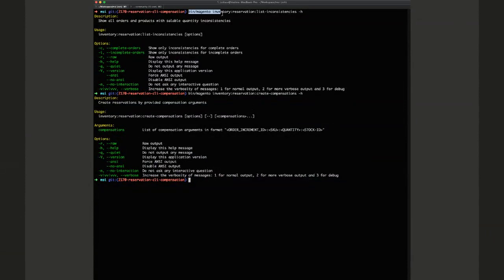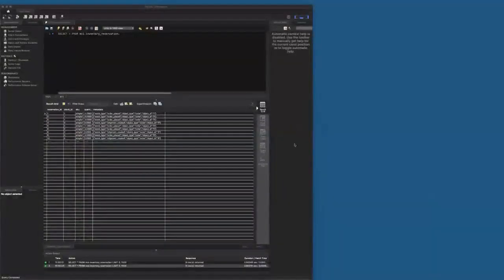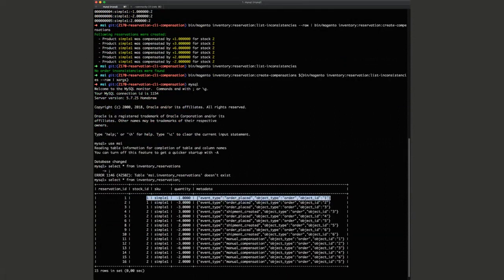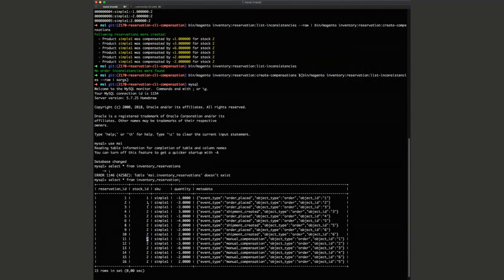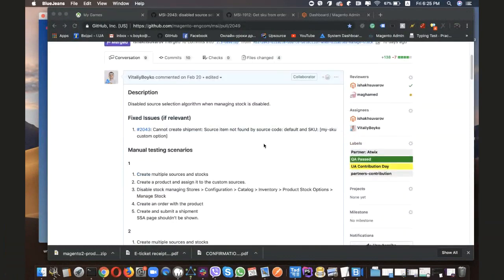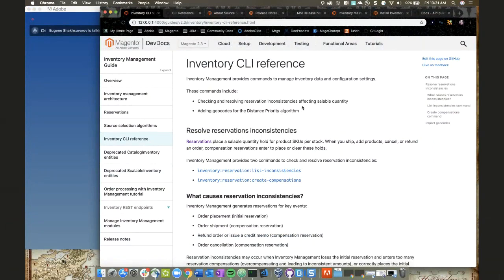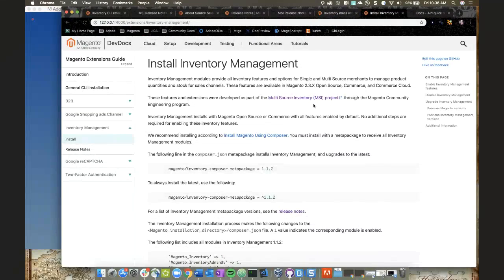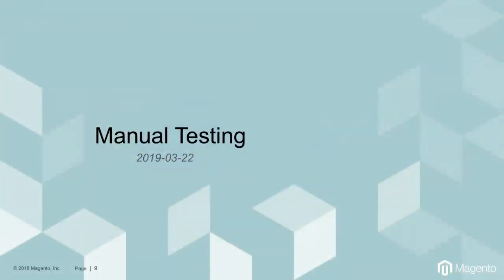Magento MSI Open Demo. April 26, 2019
Agenda:

* Reservations CLI updates: Improved compensations, Command piping @vadimjustus
* Store Pickup updates @Aleksandr
* Bugfixes for 1.1.2 @Vitalii Boiko
* Huge Documentation Update @Lori Krell
* MSI Quality status by @Tom Erskine
* 1.1.2 Release update @ishakhsuvarov